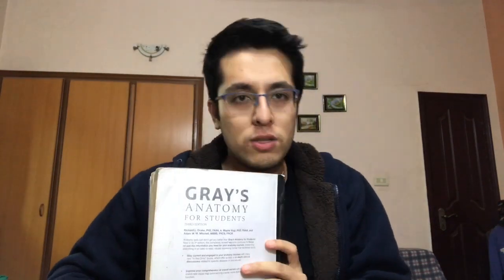How to study ANATOMY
the youtube channel i was talking about:-

Resources discussed:-

-Gray's Anatomy
-Atlas of Human Anatomy
-BRS Gross Anatomy
-Clinically Oriented Anatomy by Keith L. Moore
-Gray's Anatomy
-Acland's Video Atlas of Human Anatomy

3rd year medical students of Dow university who have nothing better to do.